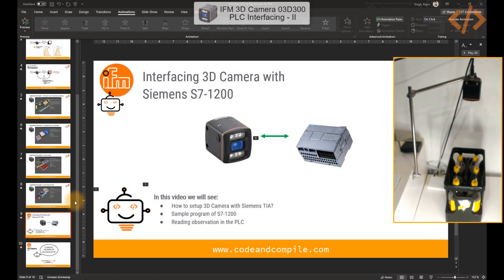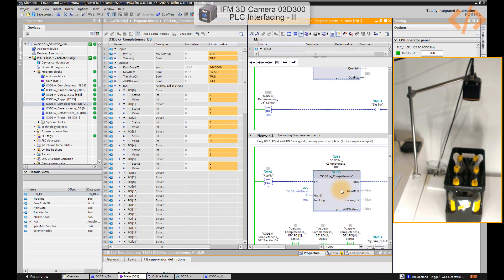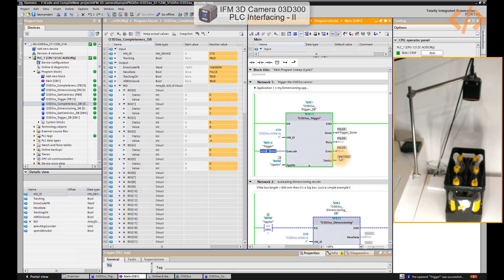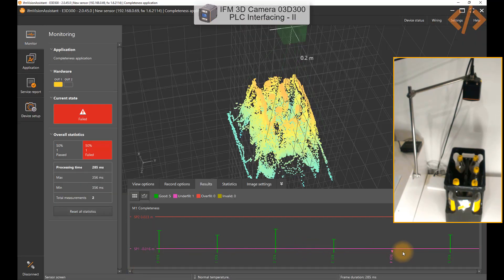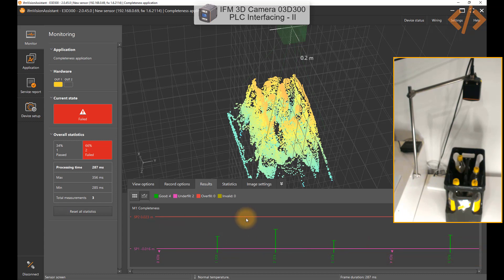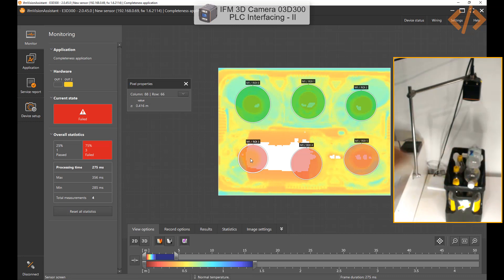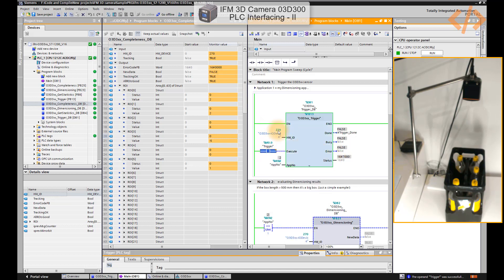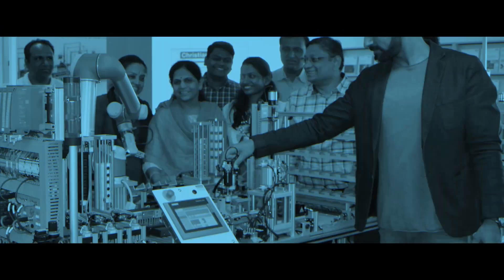IFM 3D Camera Interfacing with Siemens PLC -2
Cheers,
Rajvir Singh